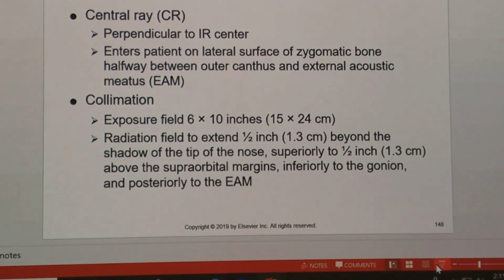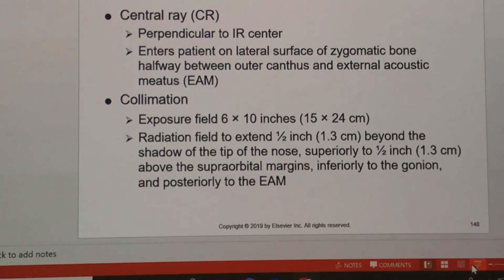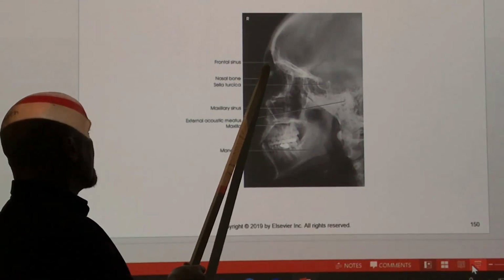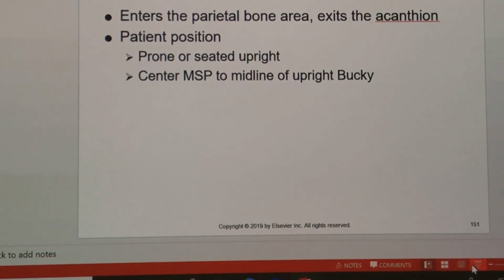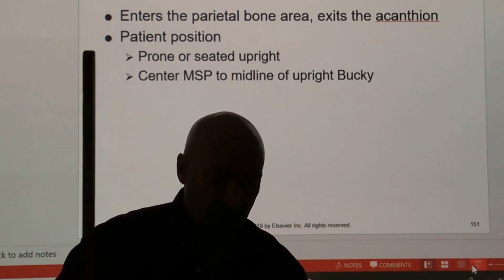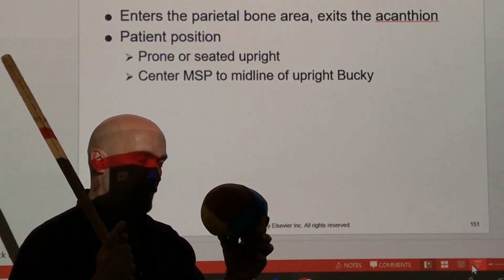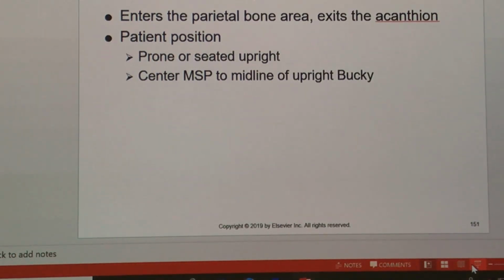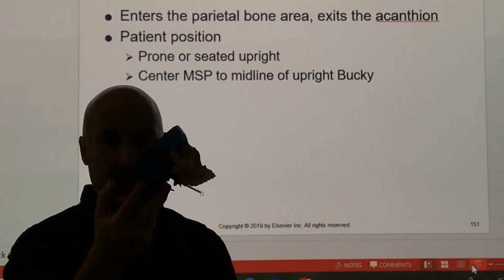Facial bones- Lateral, 37 Waters and Modified (55) waters